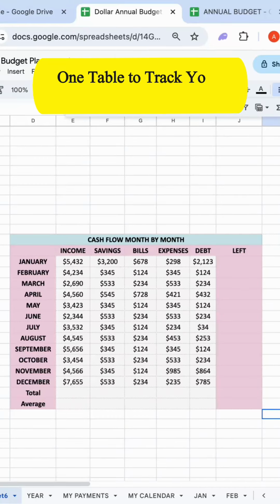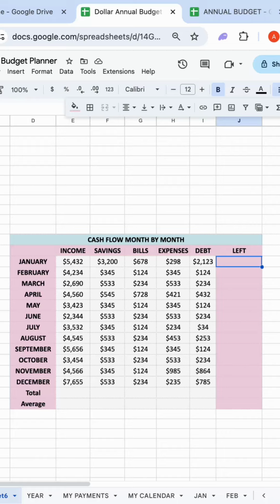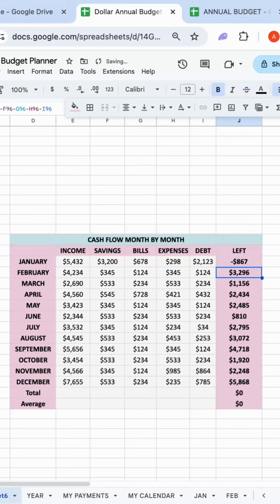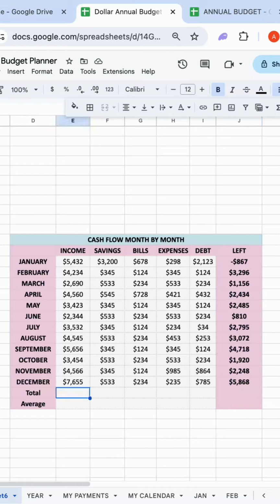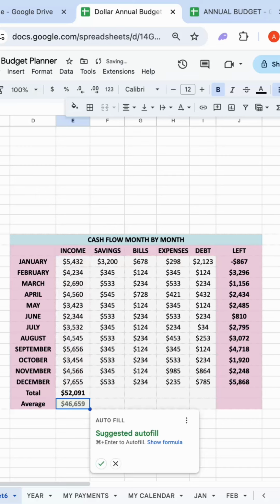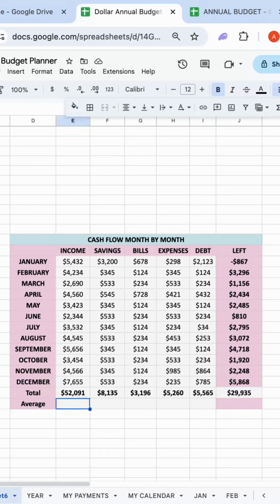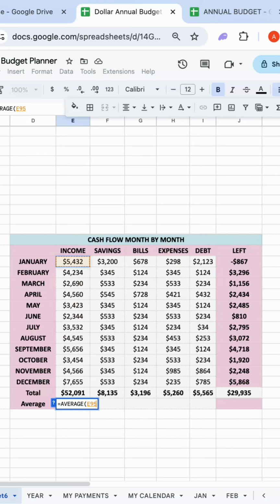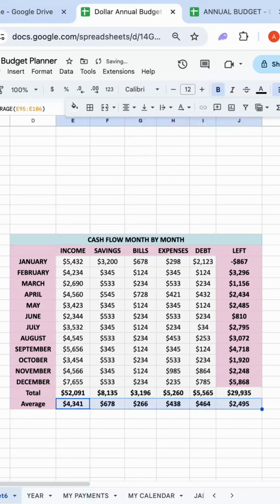Track you Annual Budget month by month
Personal Finance Budget Template in Excel and Google Sheets with MRR Rights ( 21 TABS )
This annual and monthly budget spreadsheet features an income tracker, expense tracker, debt tracker, savings tracker, net worth dashboard, subscription tracker and a priority sheet. It helps you to manage your monthly budget, income, debt payoff, and savings. Whether you aim for financial independence, early retirement, or just better spending control, this digital planner can assist you! Whether you aim to become debt free, achieve financial independence or just want to get a better grip of day-to-day spending, this is the digital planner for you!